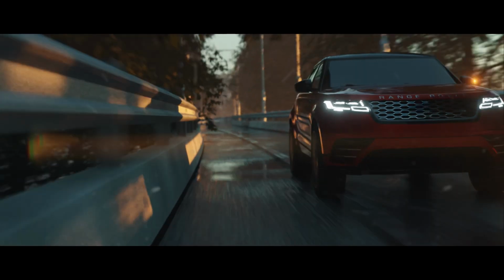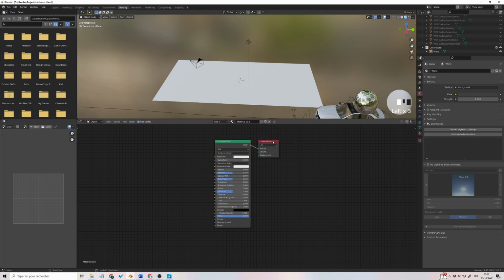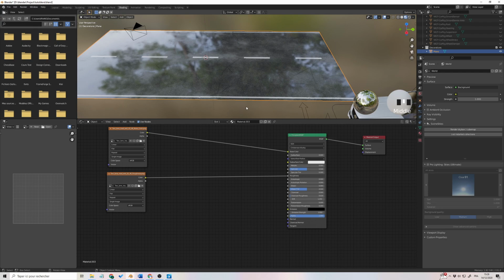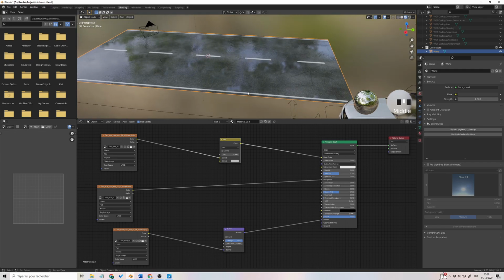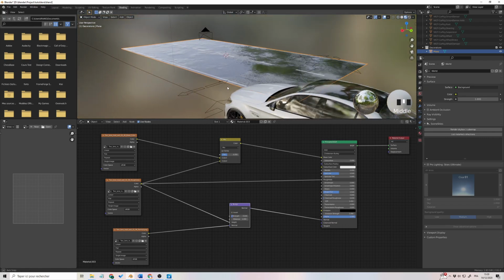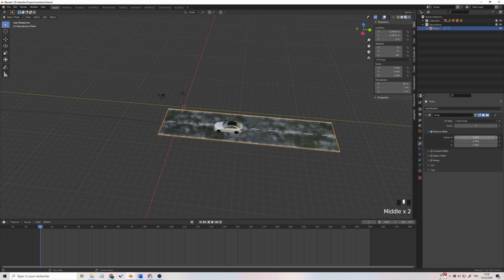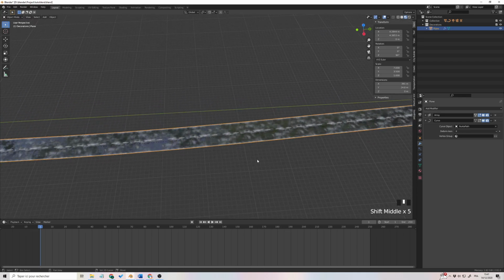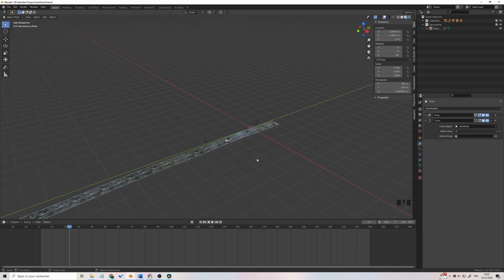Blender Complete Beginner Tutorial | Part 3 | The Road with realistic puddles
Hello Guys, here is my Complete Beginner Tutorial series for Blender 2.9 and 2.8. At the end of those tutorials you will be able to create a cool car animation from scratch!  In this third part we are creating the road with some realistic puddles.

Follow along with My FREE professional car model Rigged and ready for animation